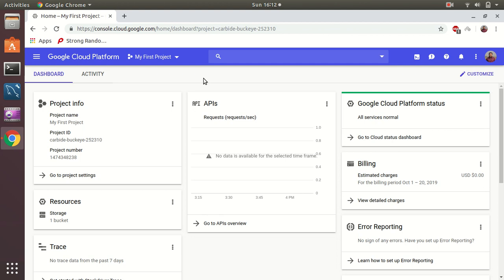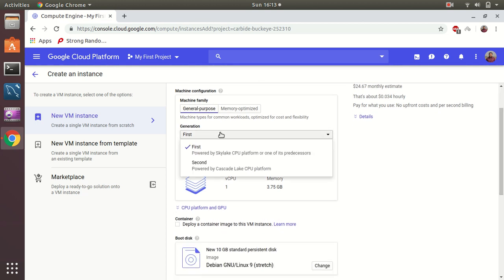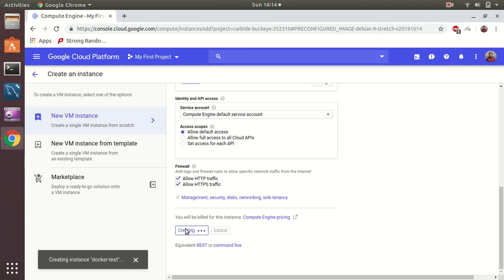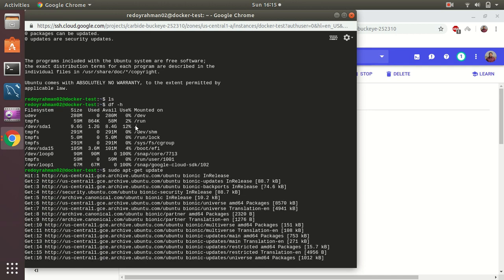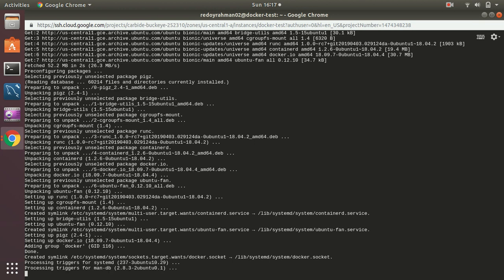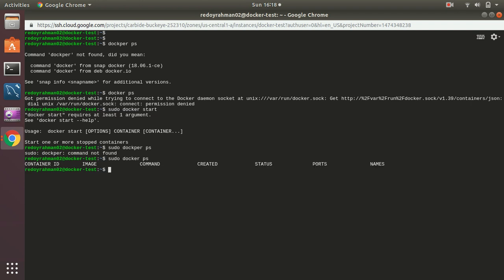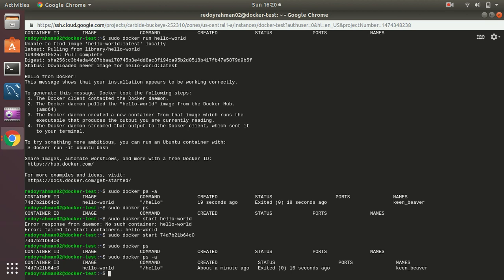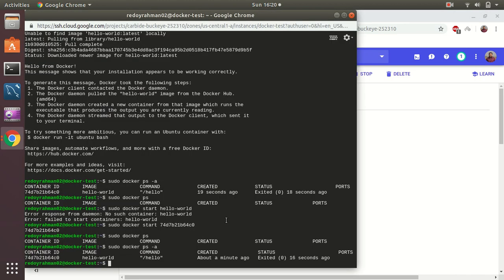How to Install Docker In Ubuntu 18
Here I have shown, how to create a new instance in GCP
Then installed Docker Over there
Then run Hello-world